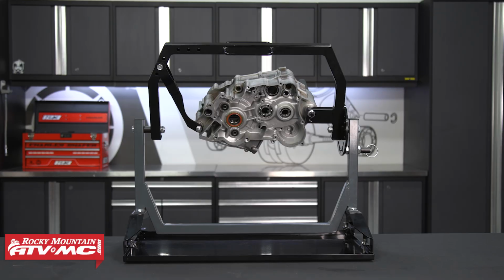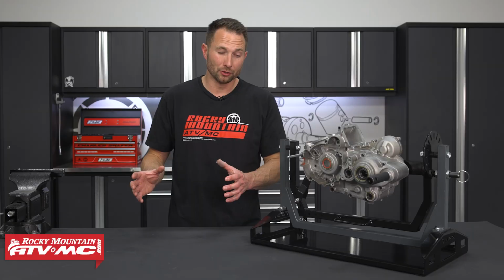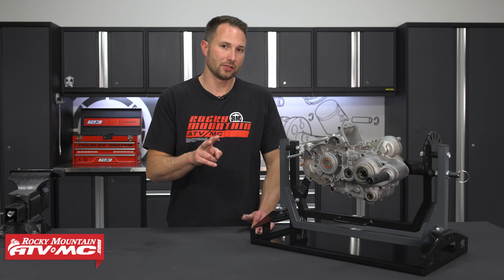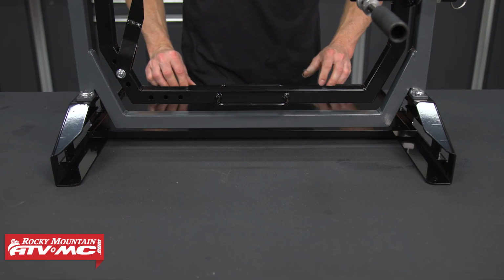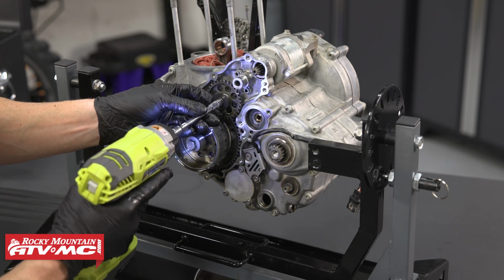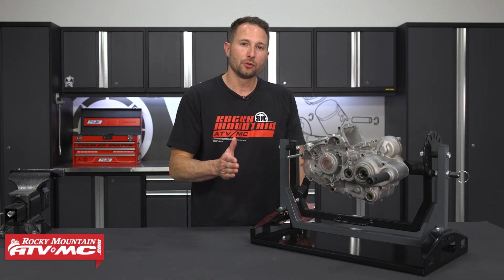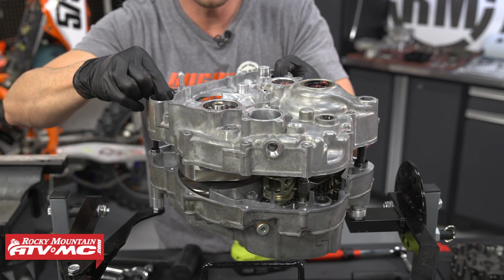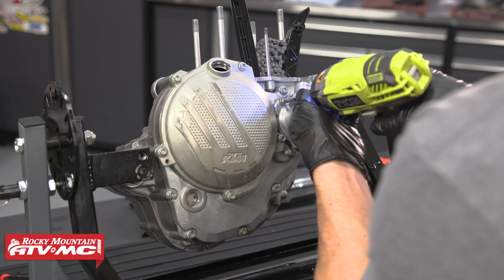Tusk Motorcycle Engine Stand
Level up your engine rebuild game with the Tusk Engine Stand! This rotating stand makes dismantling and reassembly a breeze with its adjustable swinging frame offering 16 secure locking angles. Featuring a quick-adjust rotary dial and two sizes of threaded rods, it fits most vertical single-cylinder 2 and 4-stroke engines, plus some small twins like the Banshee 350. The included drip pan with secure retention keeps things clean. Whether you're a newbie or a pro, make your next rebuild your easiest yet!